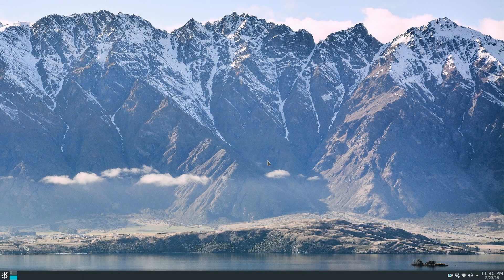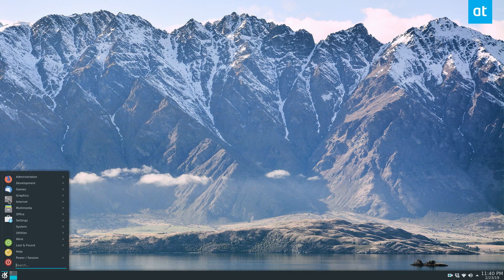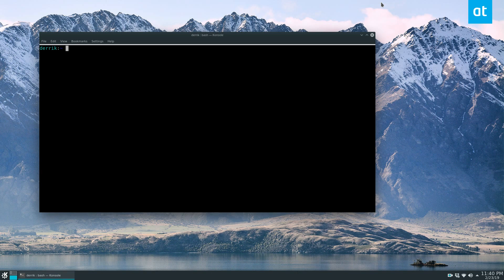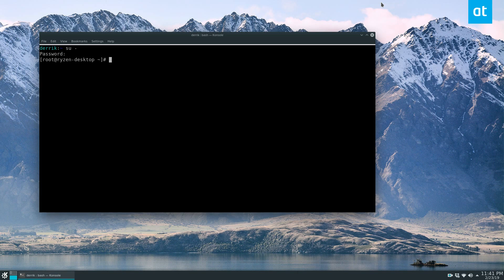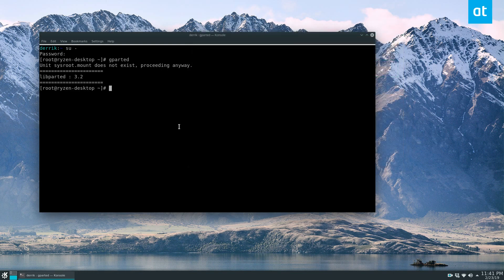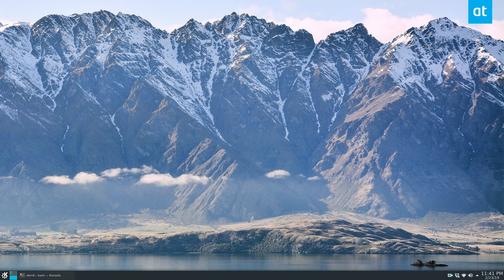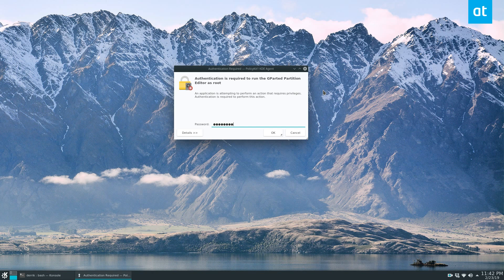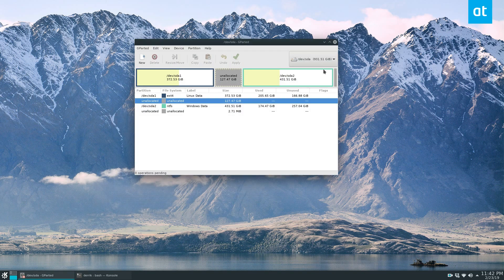How to open programs with Root access on Linux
Opening programs with root privileges on Linux is sometimes required, due to the nature of security on the platform. The fact is, some operations aren’t possible with a regular user (things like managing files in the Root folder, formatting a hard drive or editing system files come to mind.)